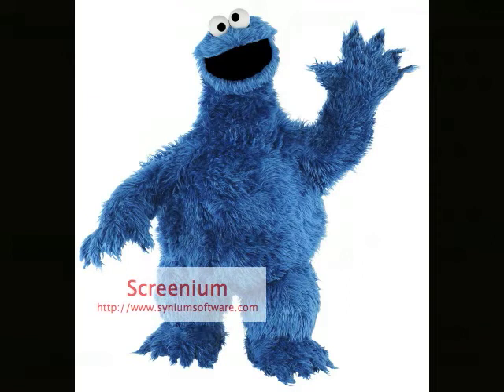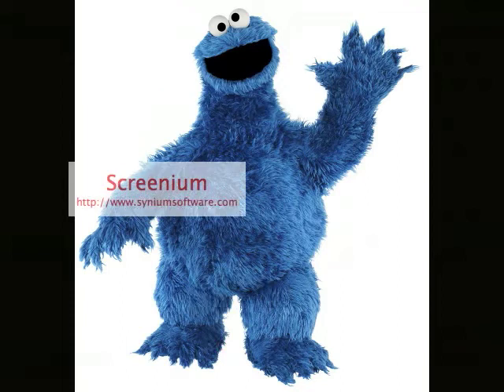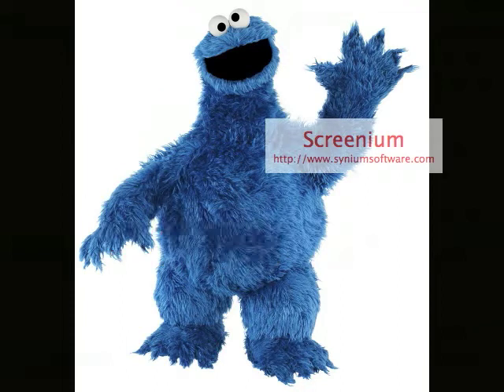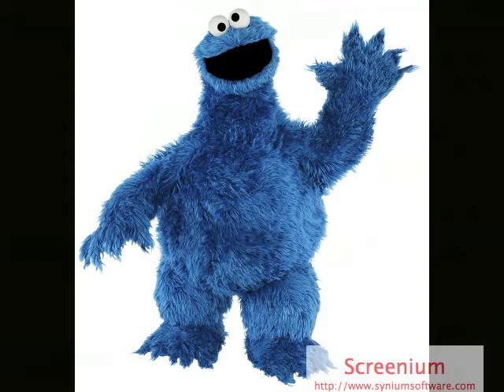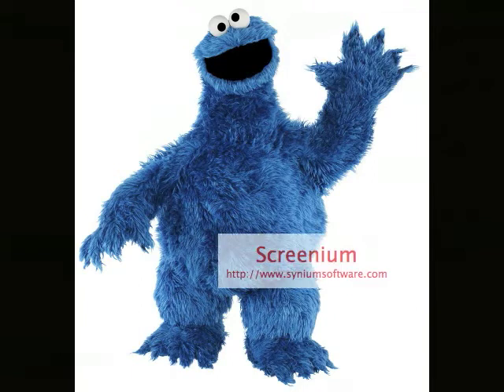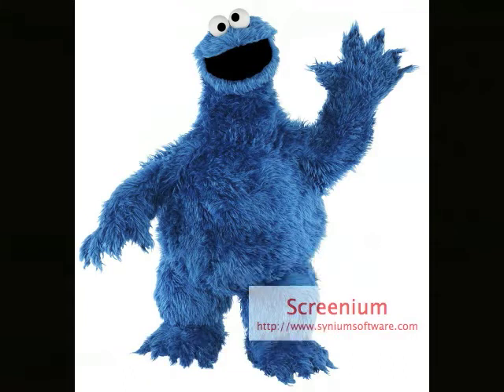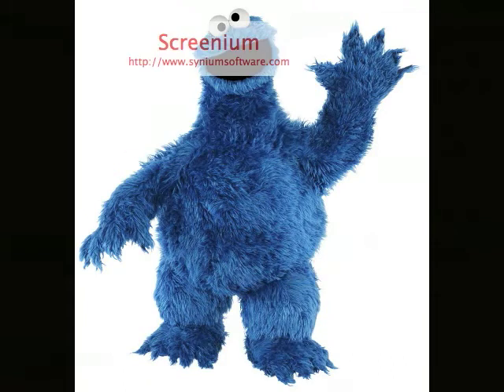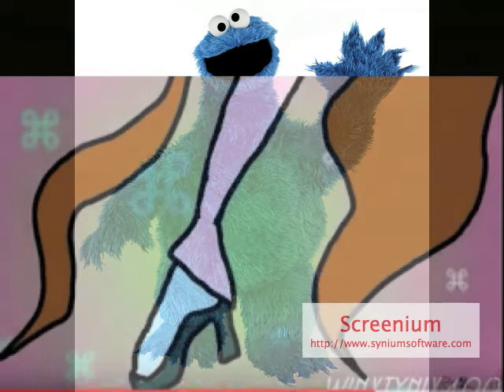innotab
winx club